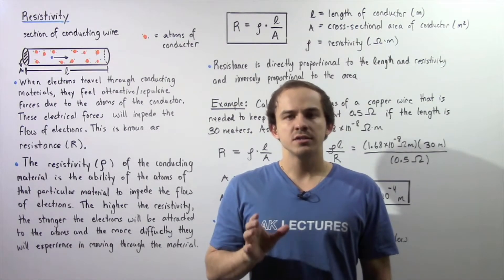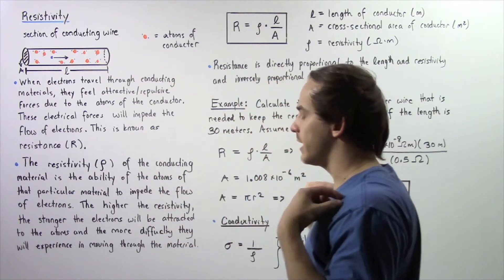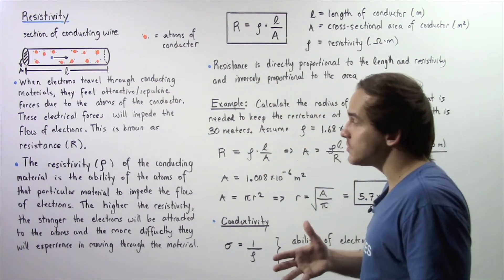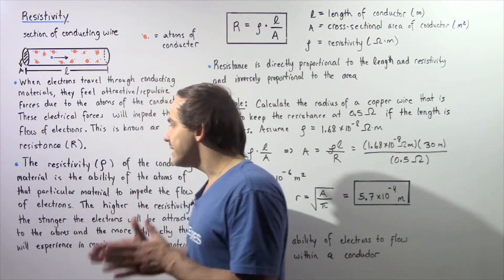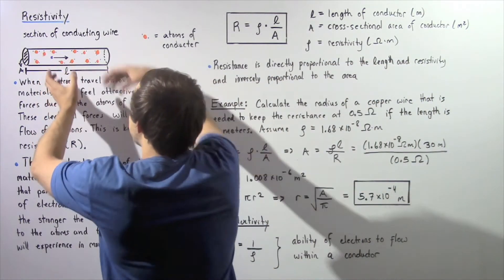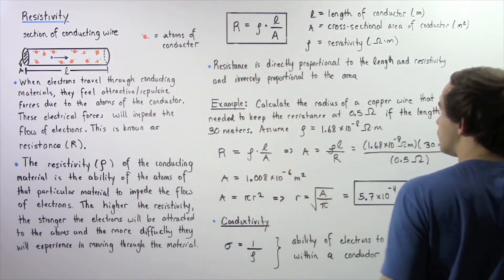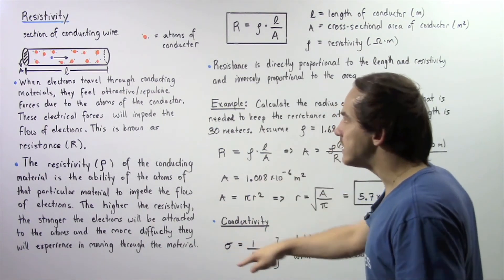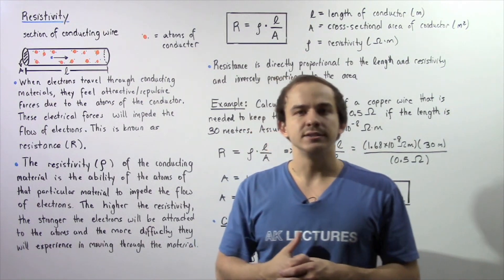Resistivity, Resistance and Conductivity